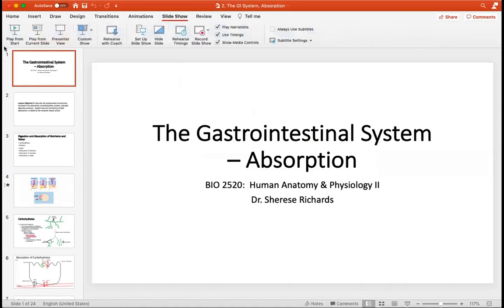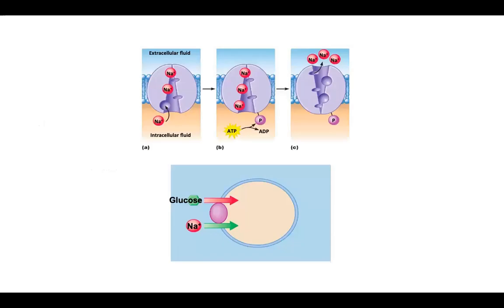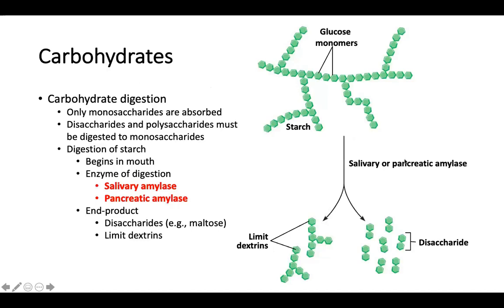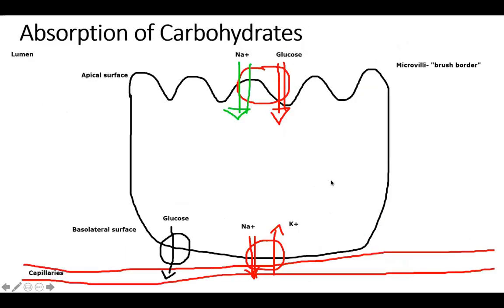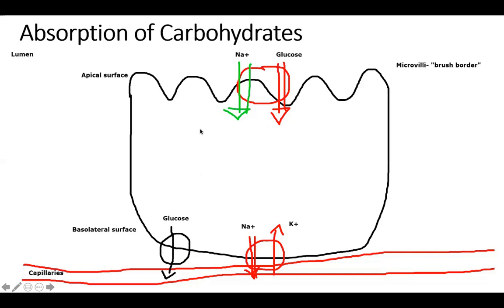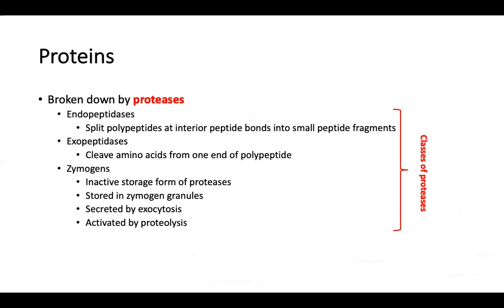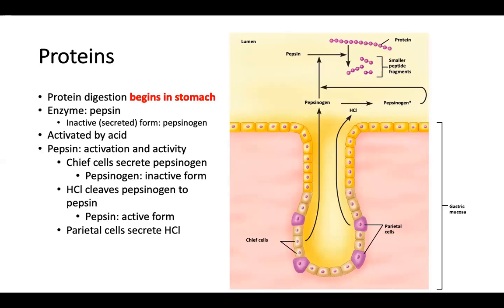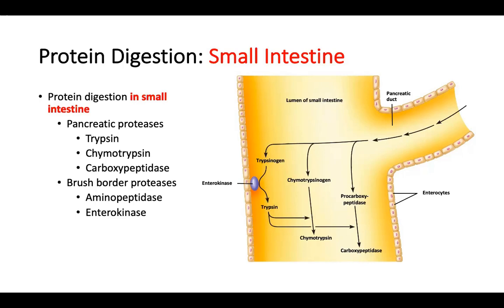BIO2520 4 21 21 Part 3